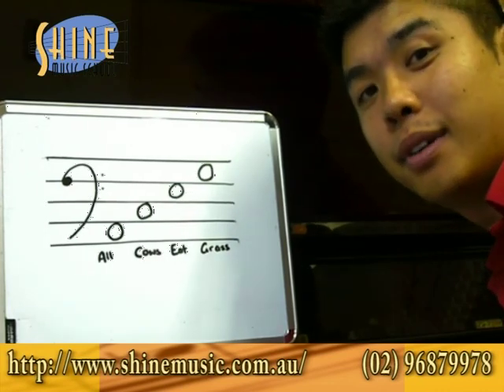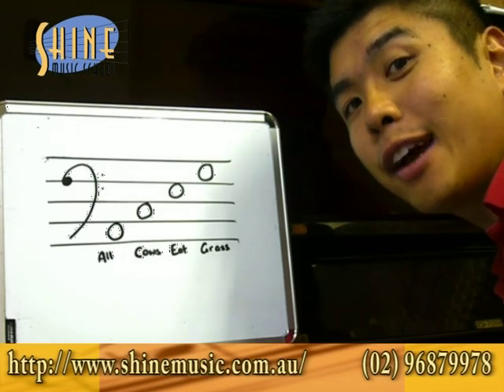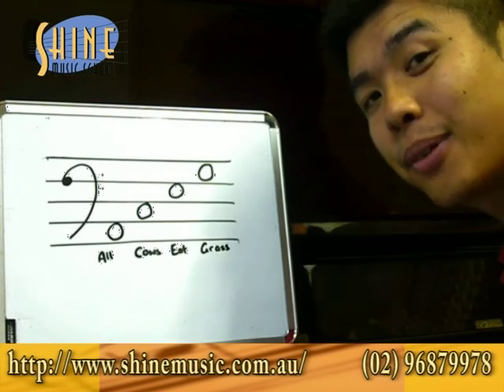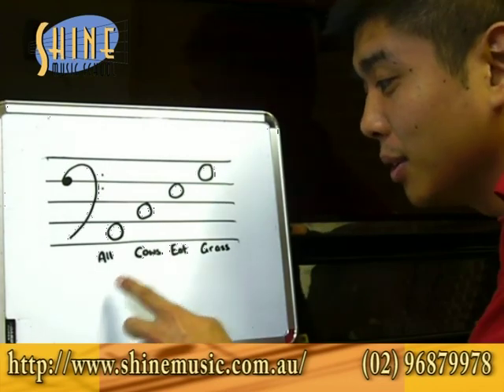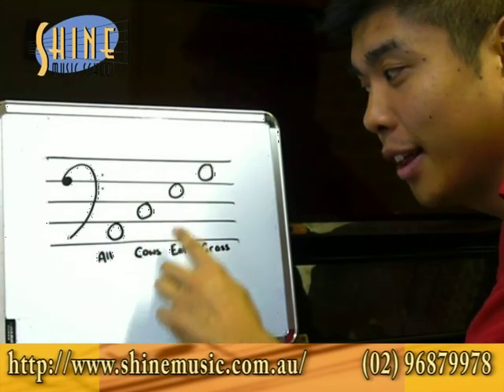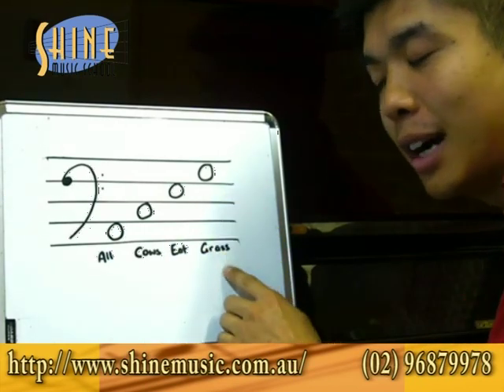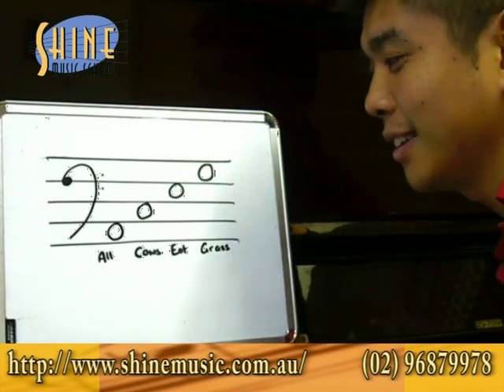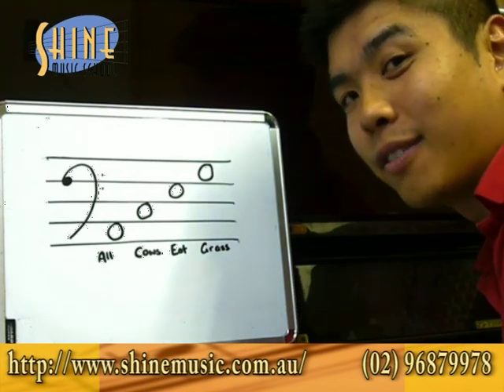William Dang, Piano Teacher - Learning To Read The Left Hand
William Dang , Sydney Piano Teacher at Shine Music School - Learning To Read The Left Hand for the piano.  for more!